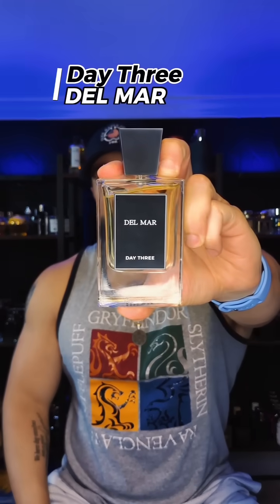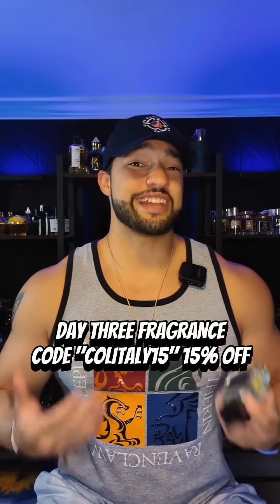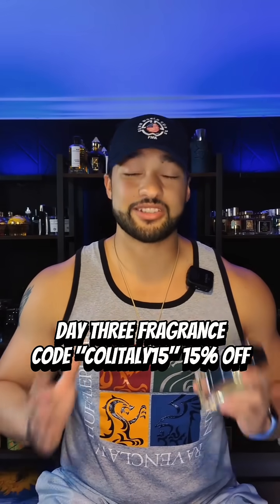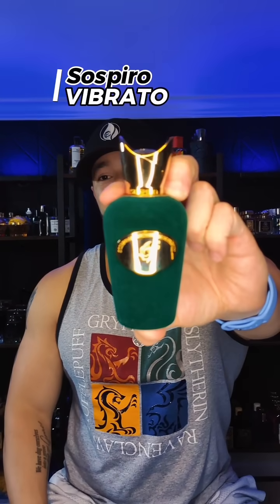Best Niche Citrus Fragrances In My Collection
My Fragrances Costa Carta and Costa Azul

Samples and Decants! Try before you buy!